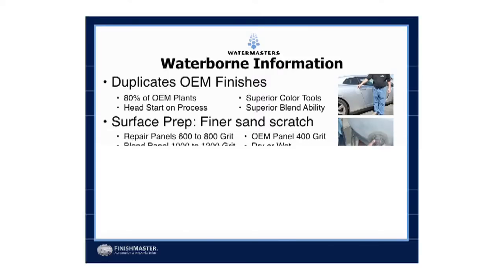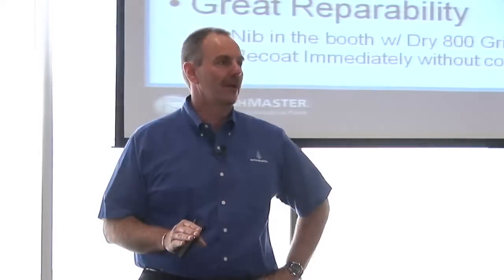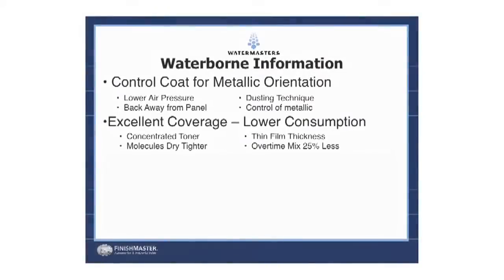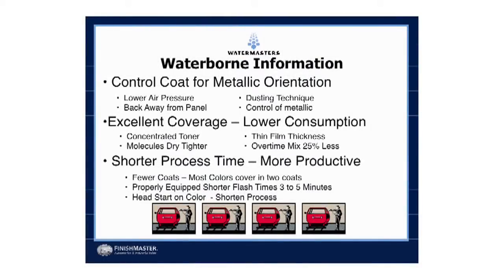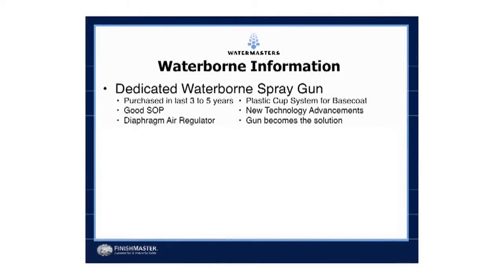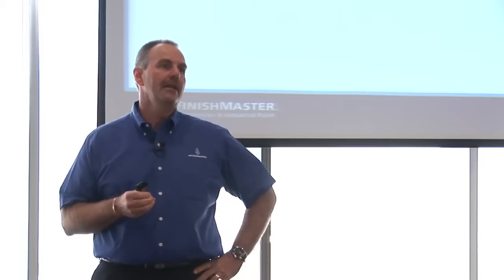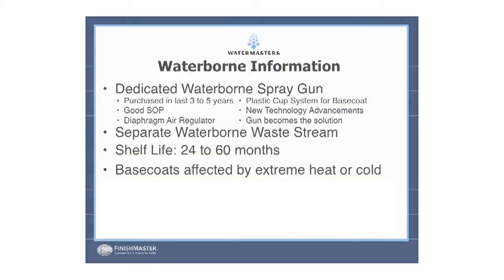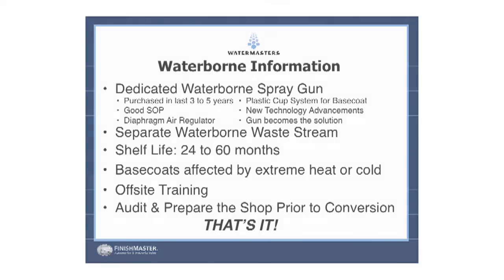WaterMasters: Waterborne Basecoats